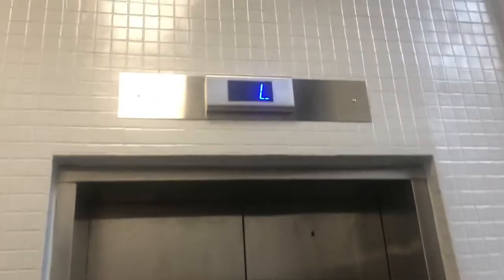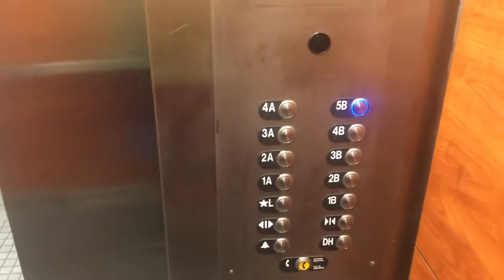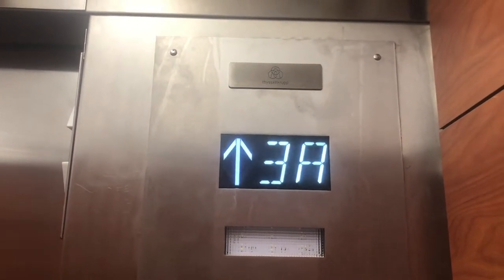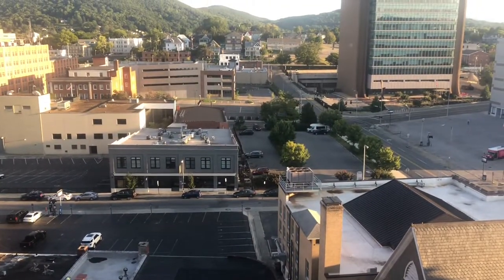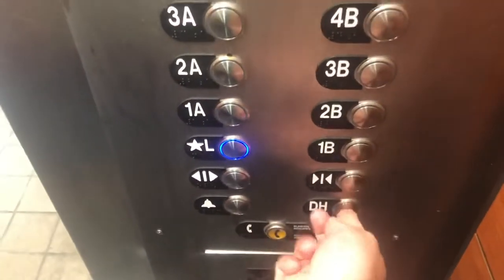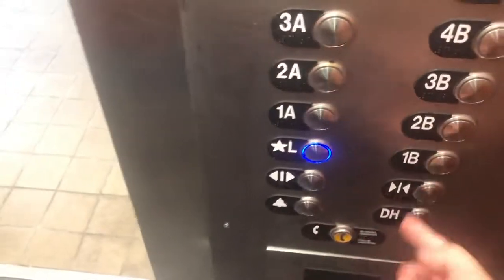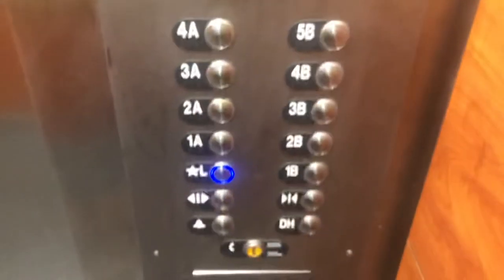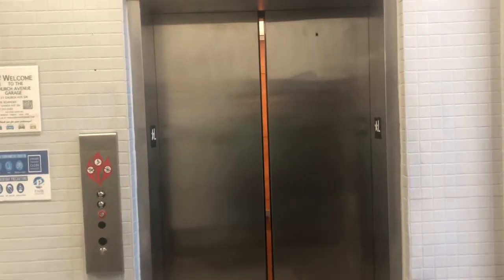ThyssenKrupp Traction Elevator @ Church Ave Garage, Roanoke VA (DieselDucy Show Elevator)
(Recorded 9/10/2021). Yep, this is the elevator where the ‘DieselDucy Show’ was filmed. This one was modded by ThyssenKrupp just like the other ones, but this one has ThyssenKrupp’s new logo, which just says ‘ThyssenKrupp’ and not ‘ThyssenKrupp Elevator’. It’s too bad I couldn’t film these when they were original, but I think ThyssenKrupp did a GREAT job modding these!